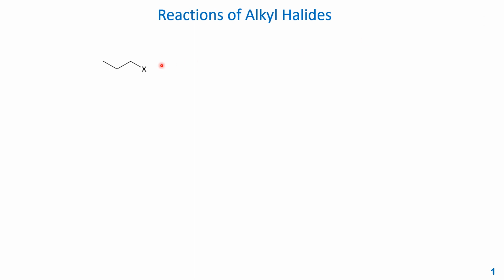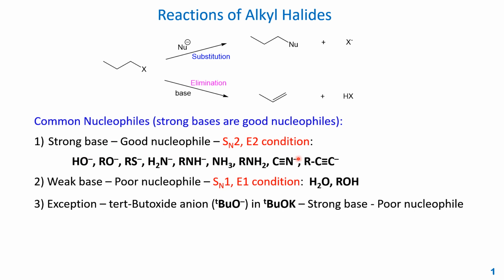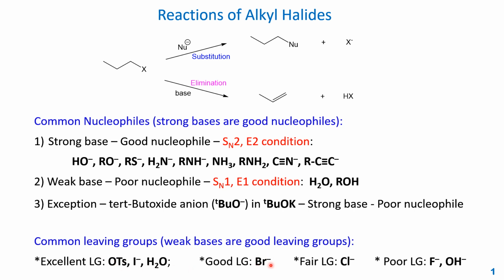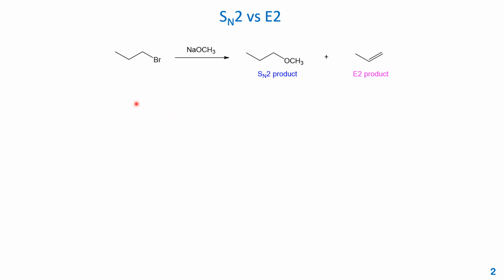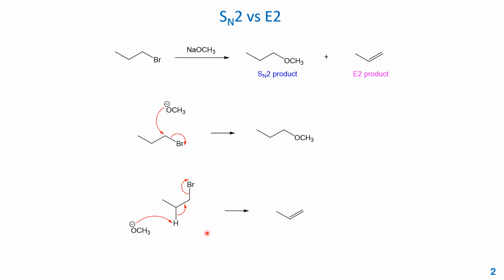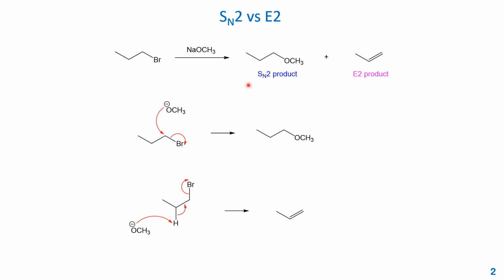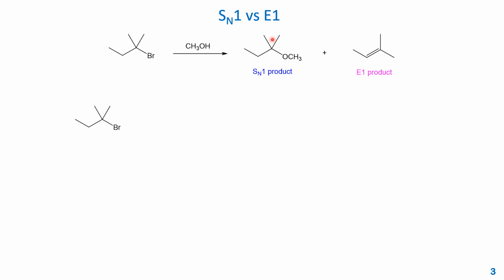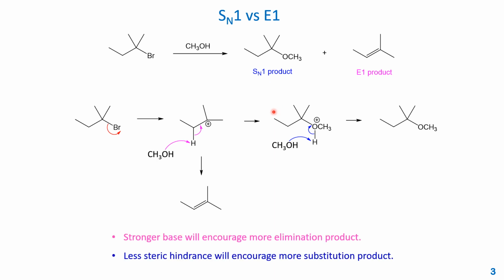Qin OrgChem Sn1 Sn2 E1 E2 of alkyl halides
Sn1, Sn2, E1, E2 reactions of alkyl halides are discussed, and the arrow-pushing mechanisms are presented.